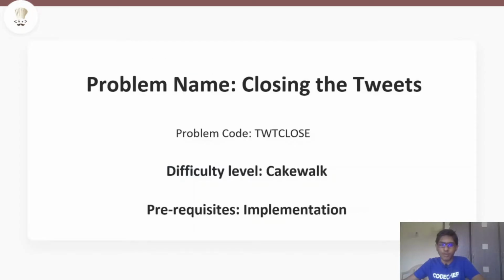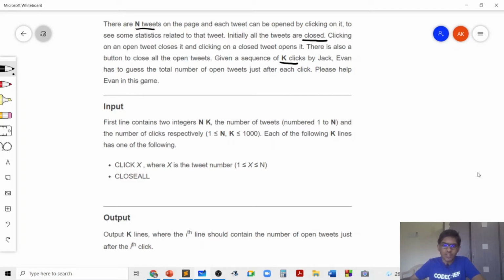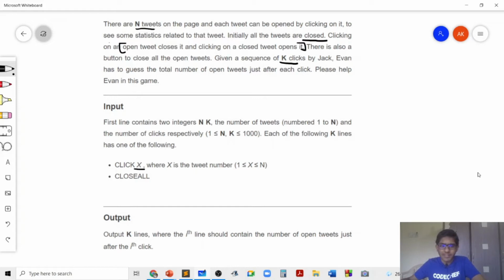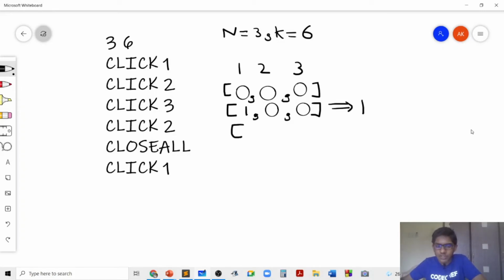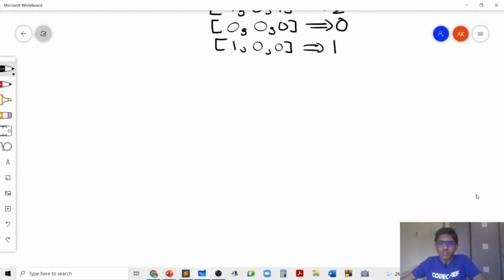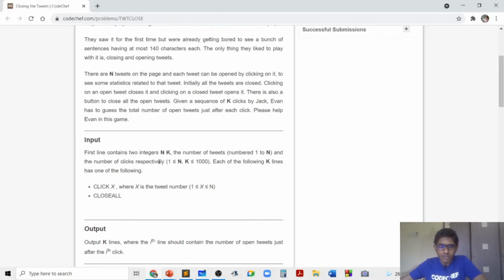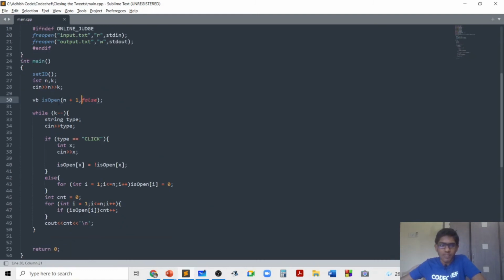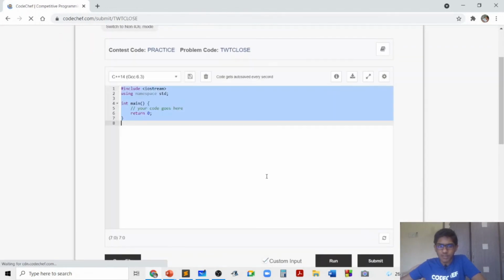TWTCLOSE | Coding with Logic: CP Problems Solved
Improve your skills and logic and master the art of Competitive Programming with CodeChef. It's best if you can solve it yourself. But if you can't, you can always check out the detailed explanation of the problem by our expert educators in these videos where top coders and experts in the industry will explain questions of varying difficulty in detail. In this video, Adhish Kancharla will be discussing the problem: Closing the Tweets.

You can skip to watch the relevant parts:
Timestamps
0:00 – Intro
0:11 – Problem Introduction
0:42 – Problem statement explanation
2:03 – Examples
3:32 – Working towards the solution (Looking at the constraints)
4:44 – Time Complexity
5:07 - Coding the solution
6:26 - Outro